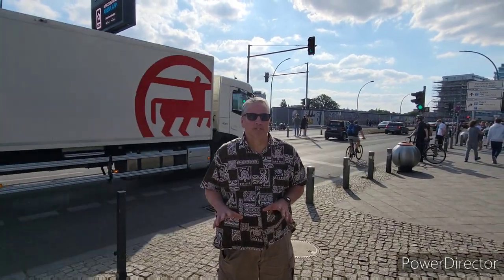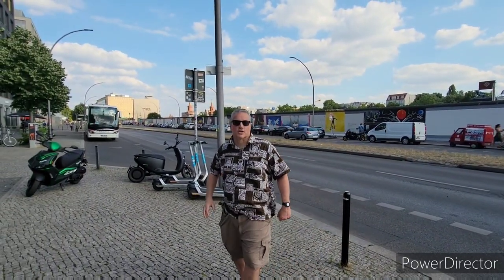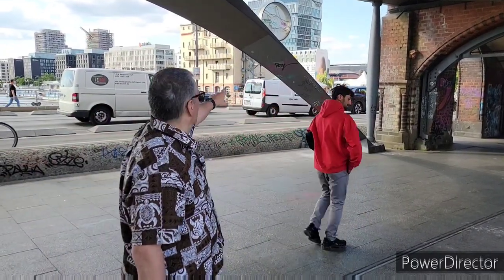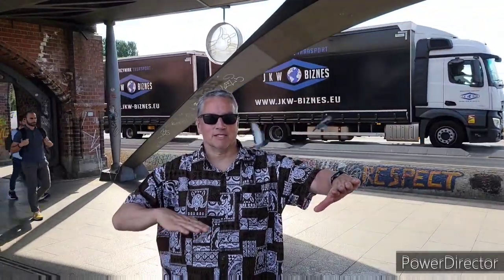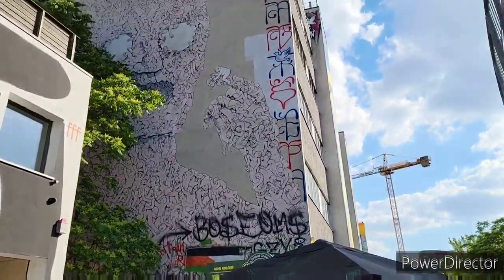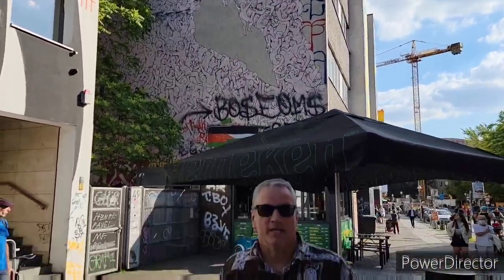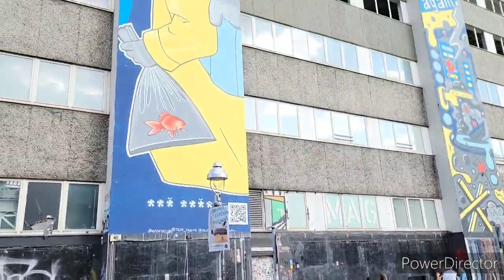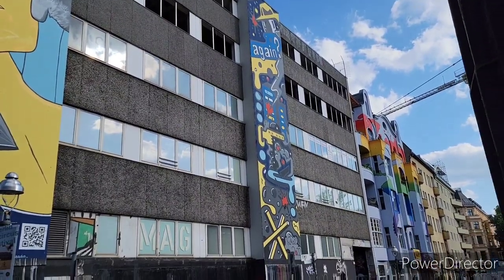GERMANY - The off the Beaten Track Art tour of Kreuzberg in Berlin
this video will show you main forms of outdoor art in Berlin